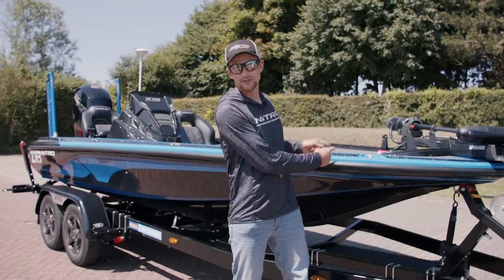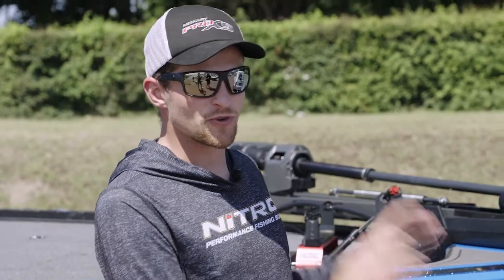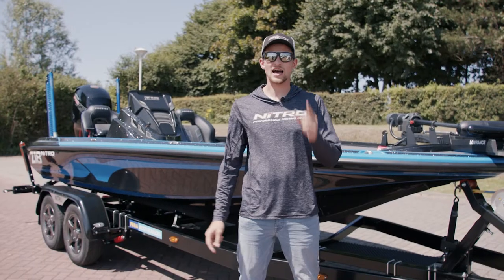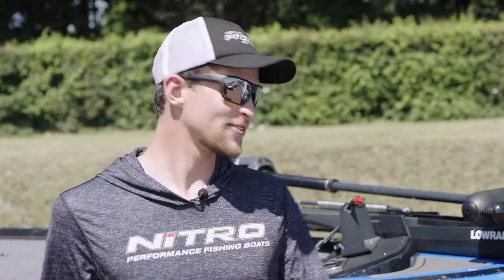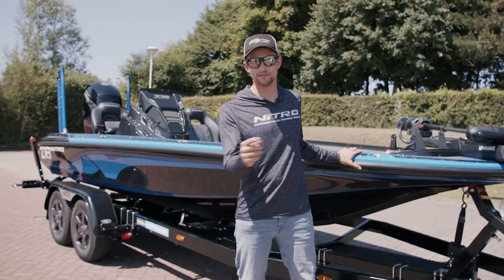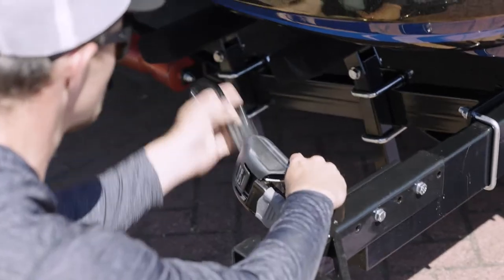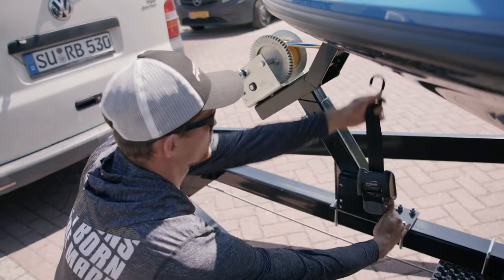WPC WorldPredatorClassic 2022 & Sponsor PEGA-TRAILER. BassBoat Nitro Z18 with custom built Trailer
The biggest Prize-Table im European Predator Fishing.
Bassboat Nitro Z18 + Mercury ProXS 150 + Pega BassTrailer + Lowrance Ultimate Fishing System.
Get the PEGA-TRAILER Details